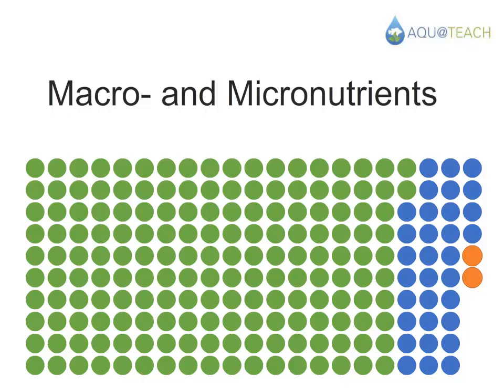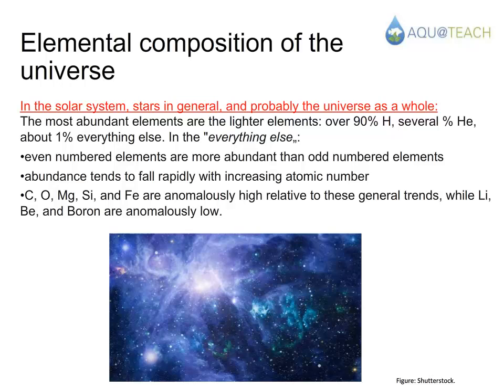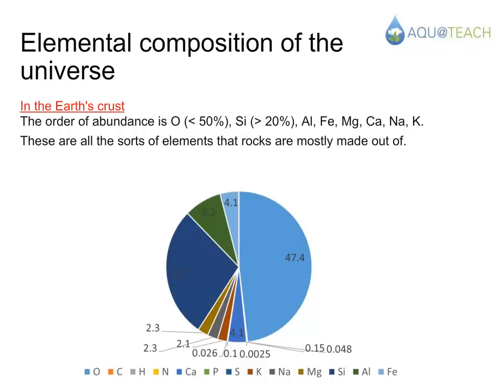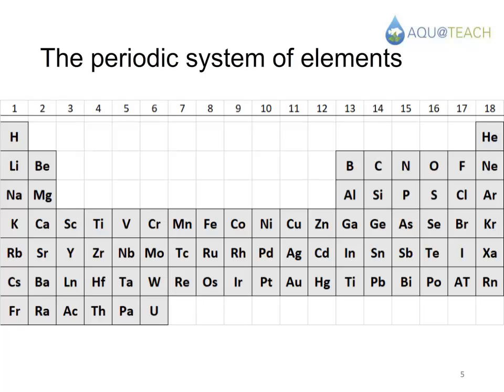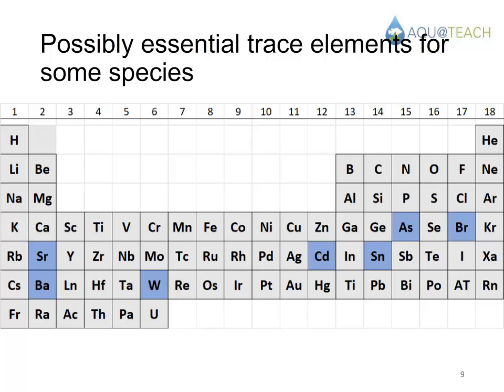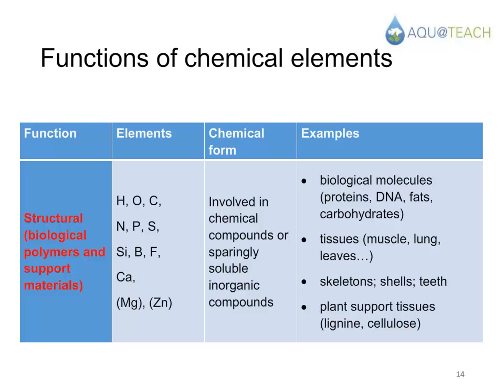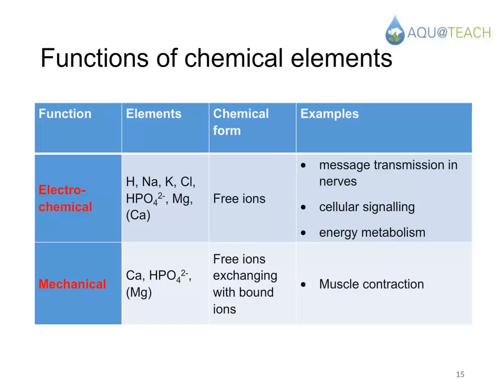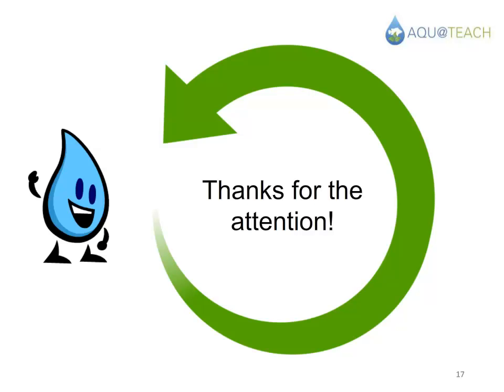Module 5 Nutrient water balance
This video introduces the contents of Module 5 of the AQU@TEACH aquaponics curriculum.

AQU@TEACH is a unique multidisciplinary curriculum for Higher Education. The 15 module Aquaponics Curriculum and the supplementary Entrepreneurial Skills module can be taught either using blended learning – combining digital media and the Internet with classroom formats that require the physical co-presence of the teacher and students – or as an instructor-led, cohort-based e-learning course.

The AQU@TEACH resources - the Moodle files, textbooks, curriculum guides for teachers, module guides for students, teaching aquaponics best practice guide and toolbox of innovative didactic practices - are all freely available on our